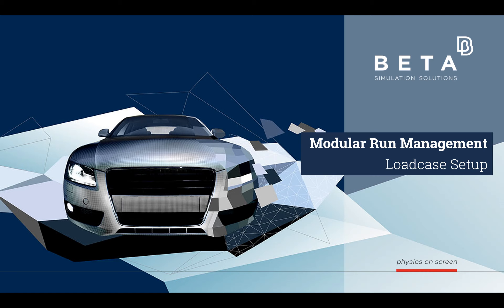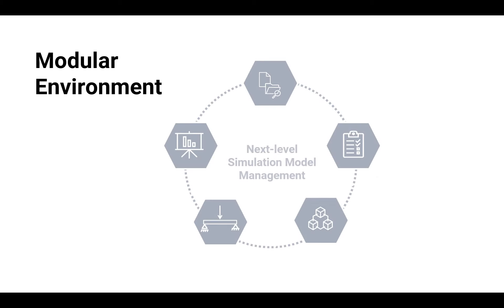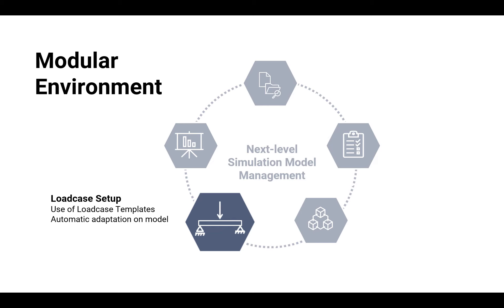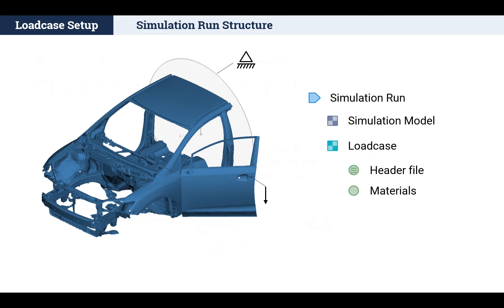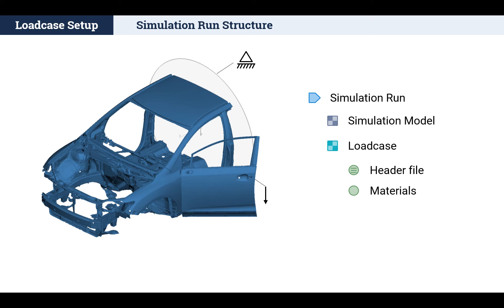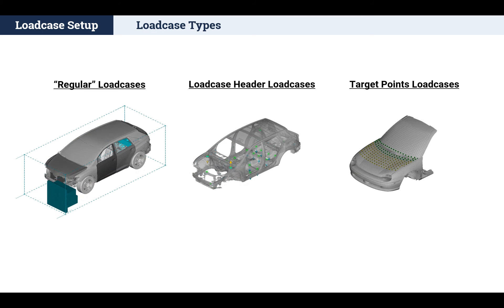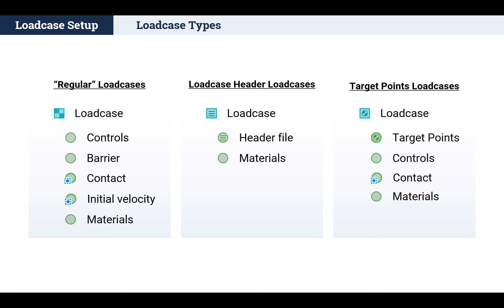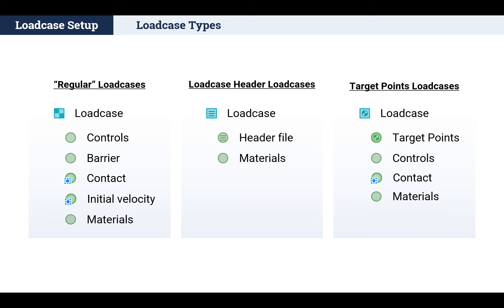Introduction to Loadcase setup in ANSA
A brief introduction to Loadcase Setup in the ANSA Modular Environment